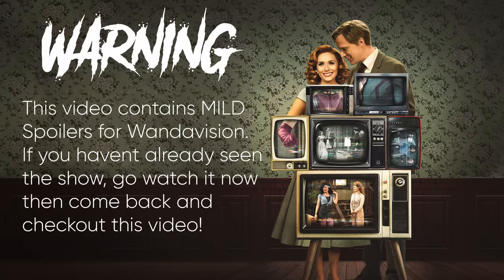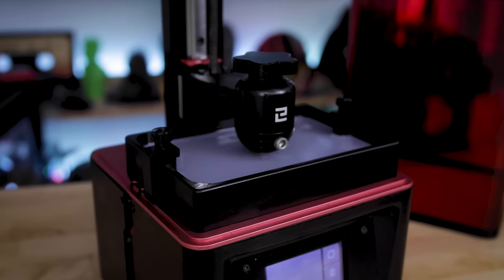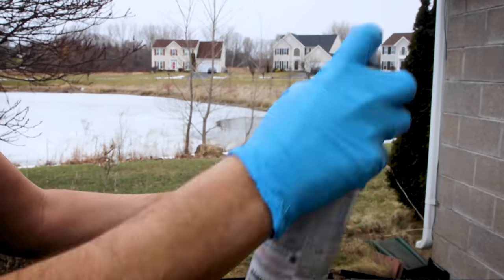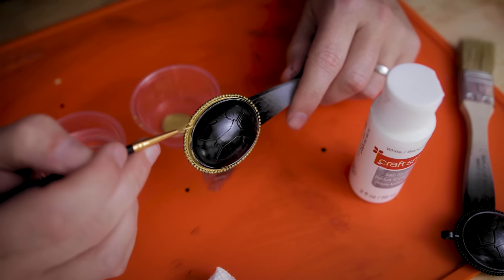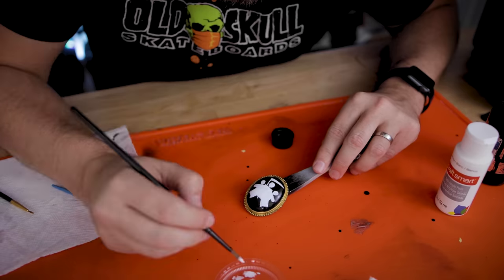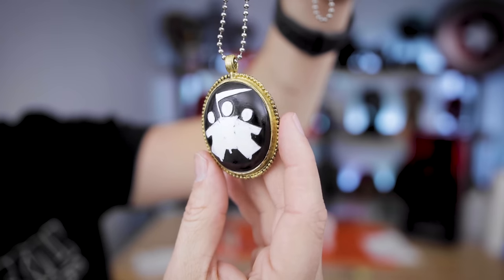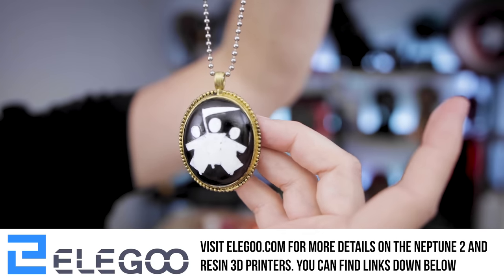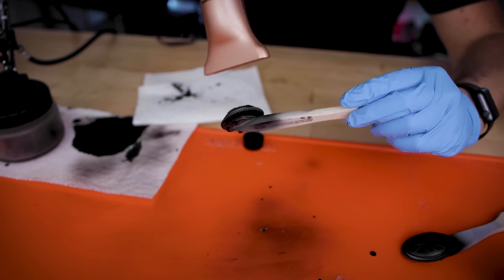WandaVision Agatha Harkness Necklace Replica Prop Build - Resin 3D Printed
WandaVision Agatha Harkness Necklace / Brooch Replica Prop Build - Resin 3D Printed

Bionic Authors Agatha Brooch File ➜